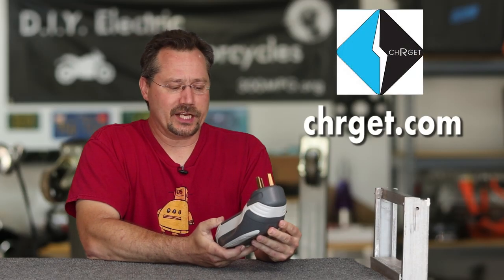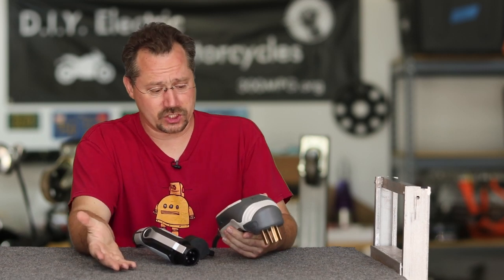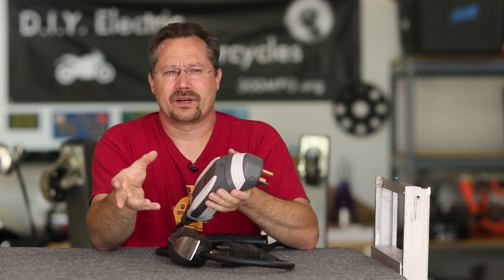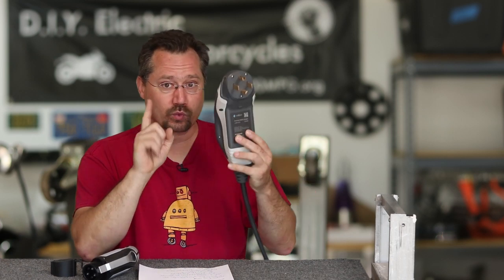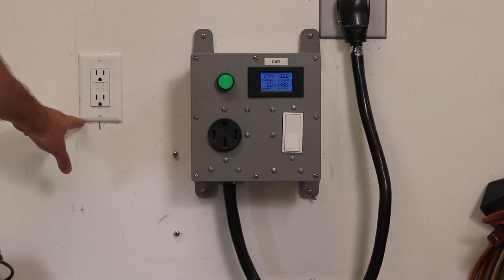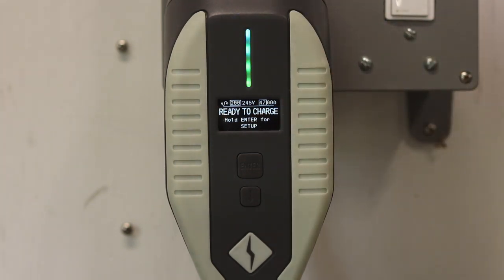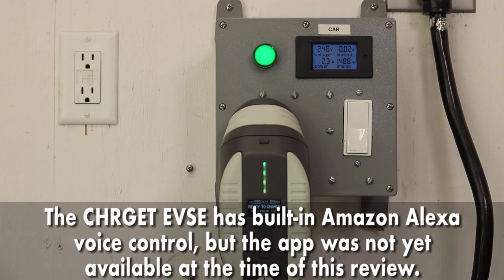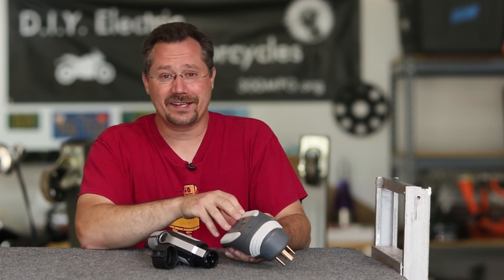Chrget Universal Mobile Charger - Full Featured EVSE Review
This EVSE has some great features, like a built in display, ammeter, voltmeter, charge delay, settable max current, power-sharing, theft protection, Alexa voice control, and more.

For just BASIC EVSEs, I like the Amazing-E and the Duosida. I use the Amazing-E as my home charging station, and I keep the Duosida in the car for charging out at other locations.

I tried something new this video - I used a green screen and chroma key. It was this one Pops up easy and the color is a nice even green!